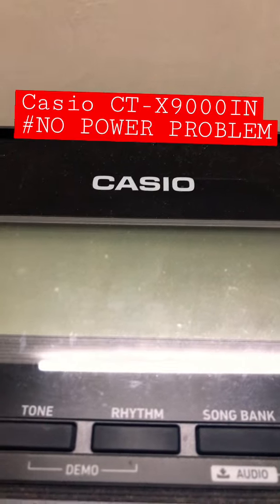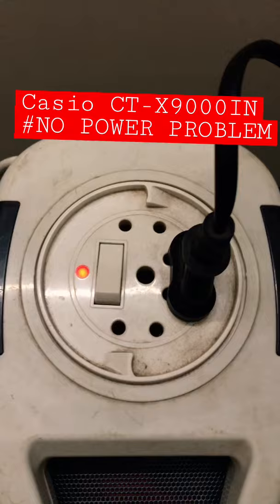No power problem in Casio CT-X9000IN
If anyone can guide any alternative way to switch on without the power button then please comment. Thanks much.